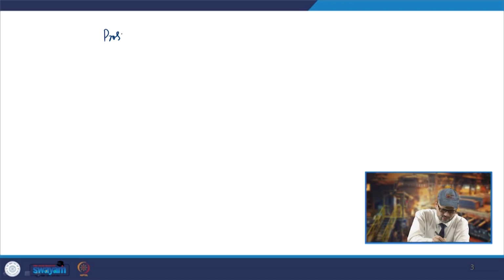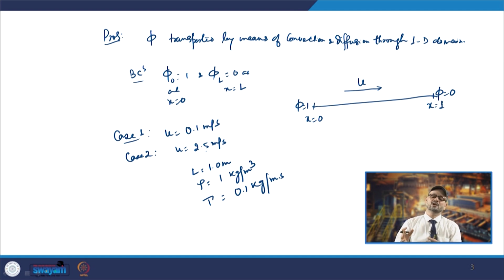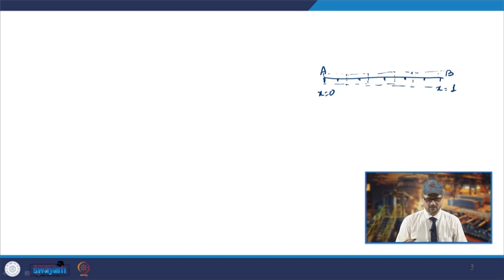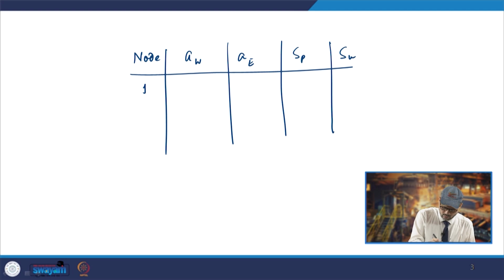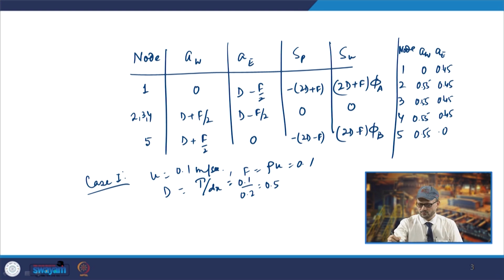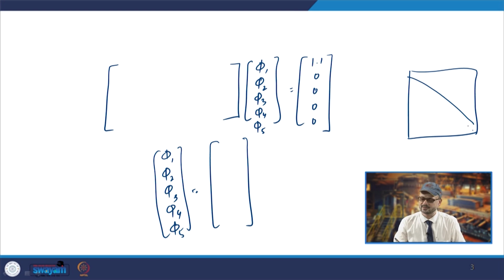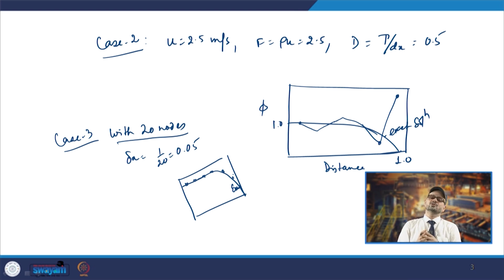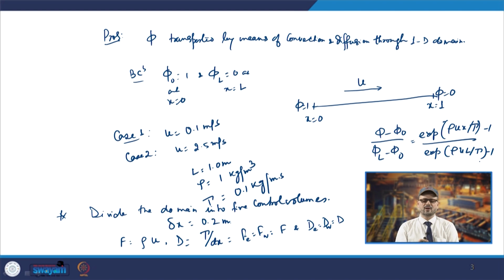Lec 30: Assessment of Discretization Schemes